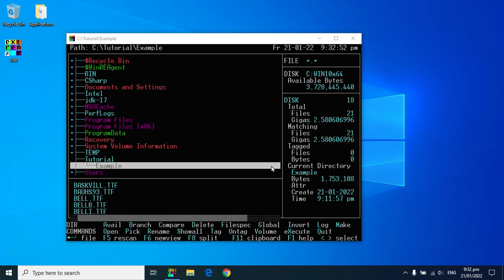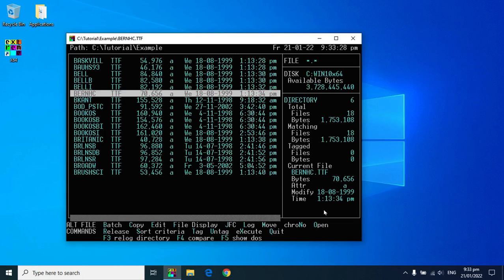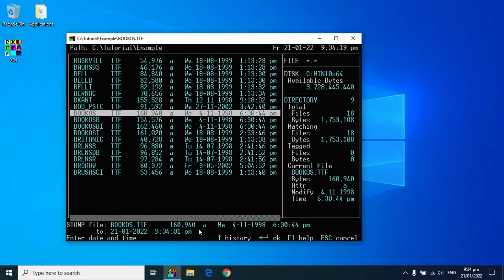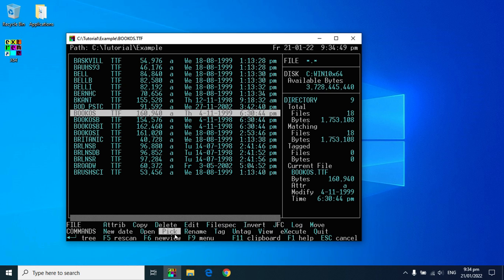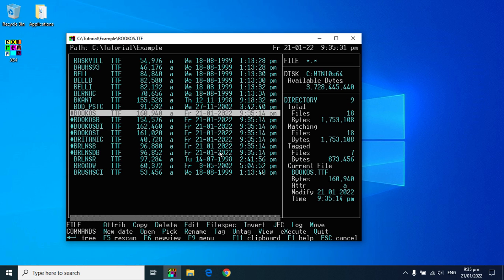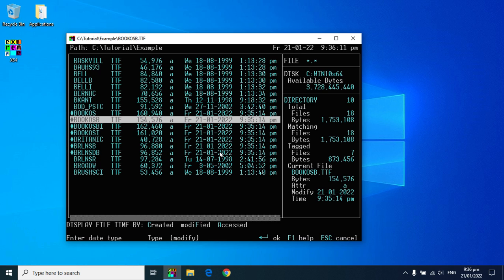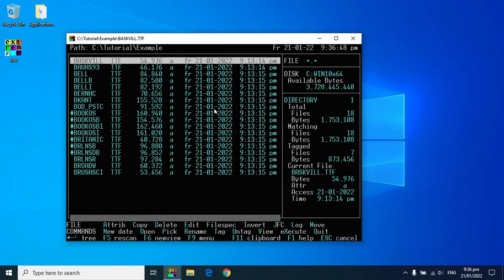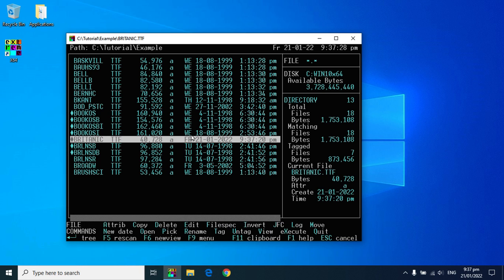EXTREME Tutorial 9 - File timestamps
How to change the modified, created, and accessed file timestamps.